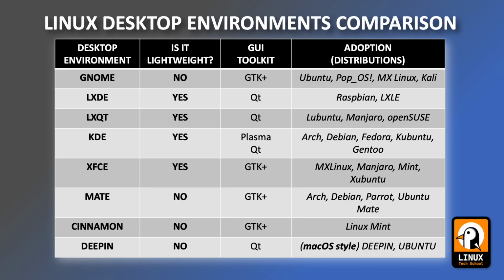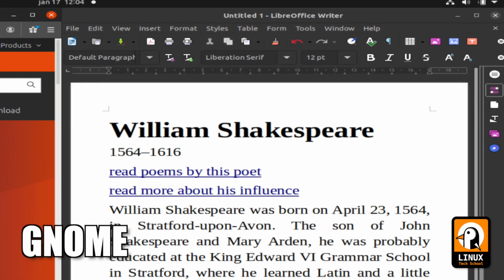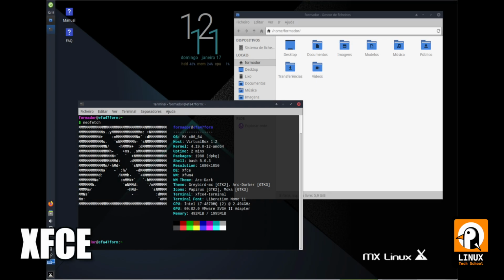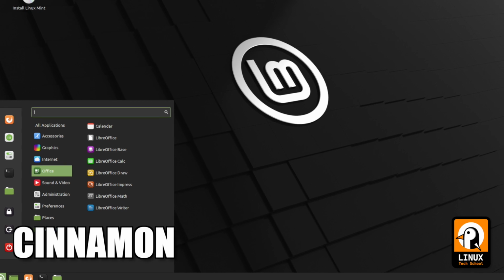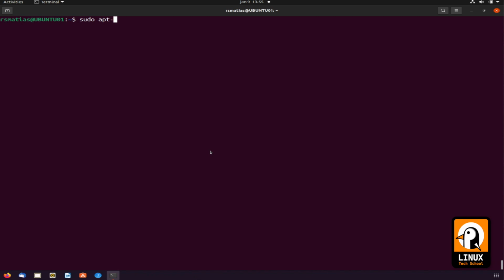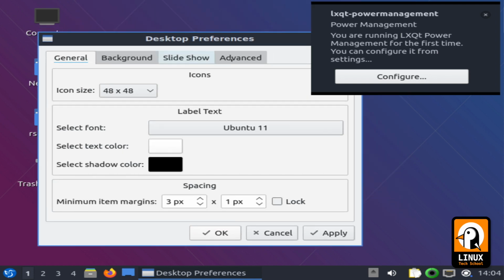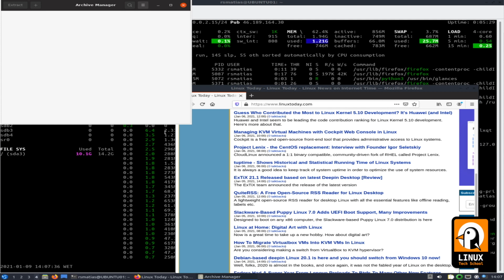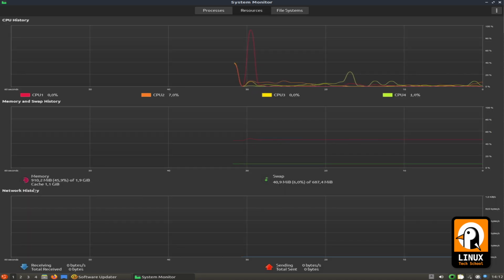Let's Talk about Linux Desktop Environments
In this video I'll show you several different Linux Desktop Environments like GNOME, KDE, LXDE, LXQT, XFCE, MATE, CINNAMON and DEEPIN.

Regards,
Rodrigo Matias